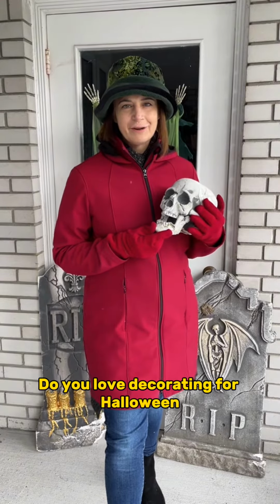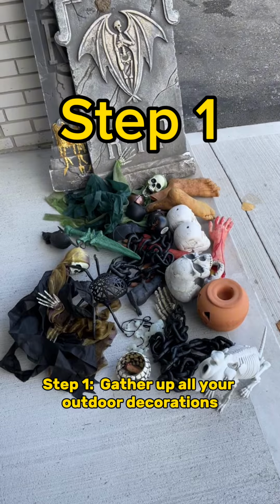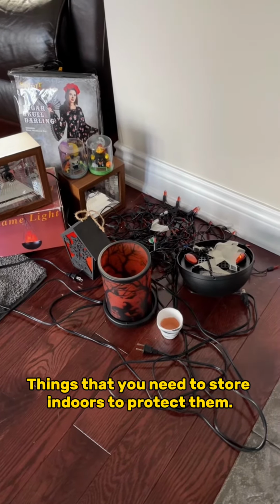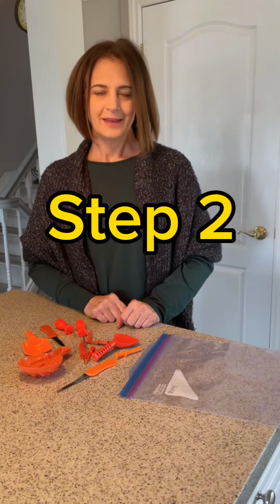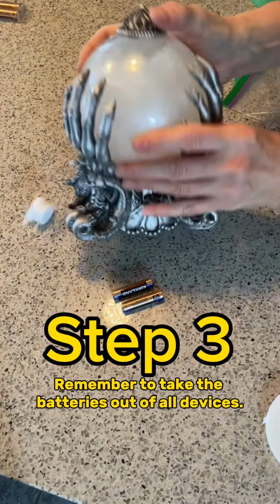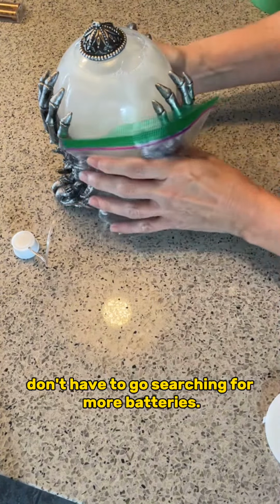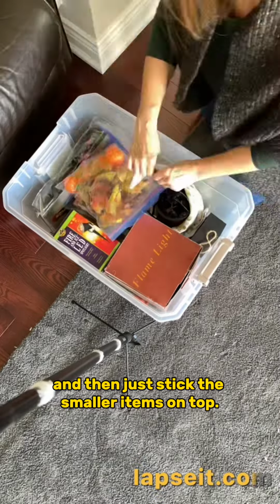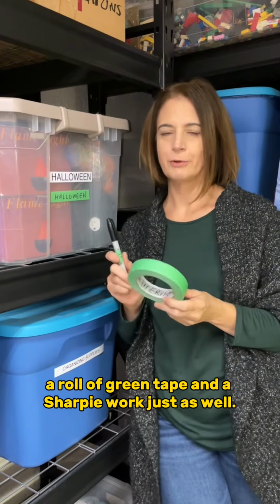5 Tips for Storing Halloween Decoration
Love decorating for Halloween but hate storing the decorations?  Here are 5 tips to make storing decorations easy for next next year.

Need help organizing your seasonal decorations or other areas of your home or business?  or Google Organized By Catherine